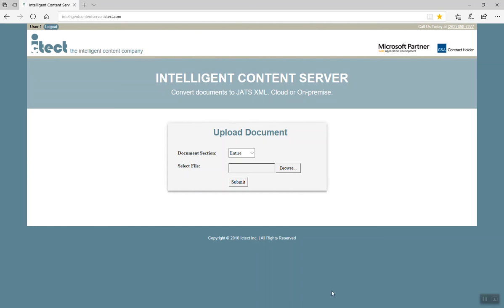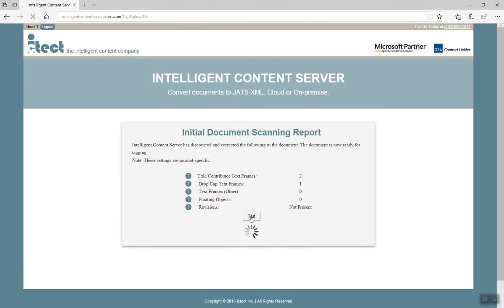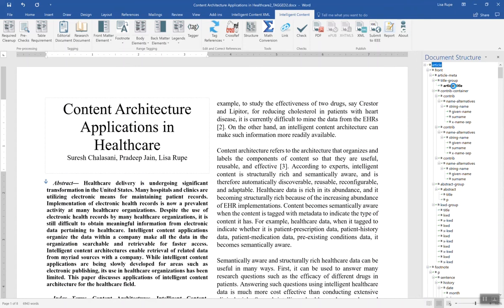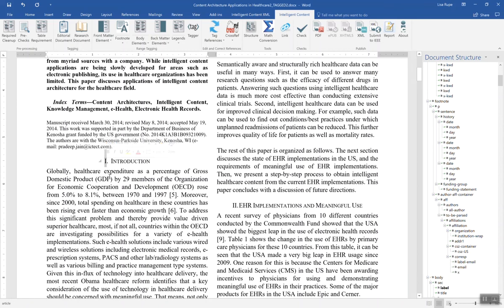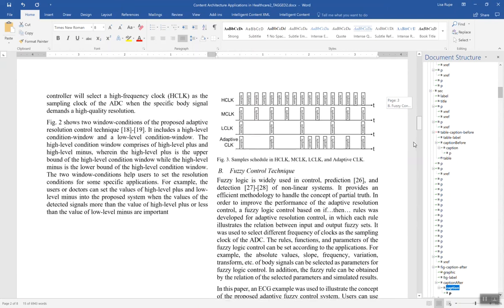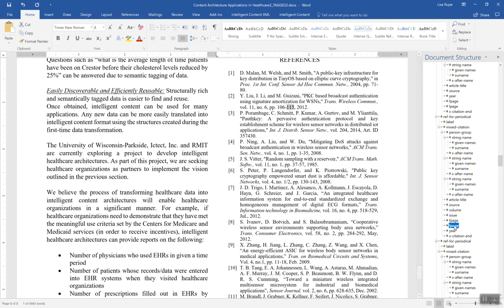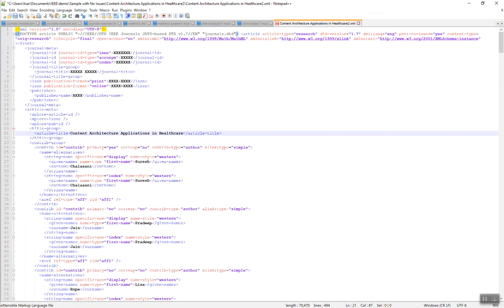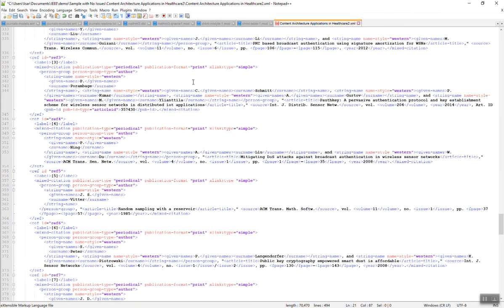Automated XML Tagging of Journals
See how the Intelligent Content Server tags well-formed Word documents with JATS.